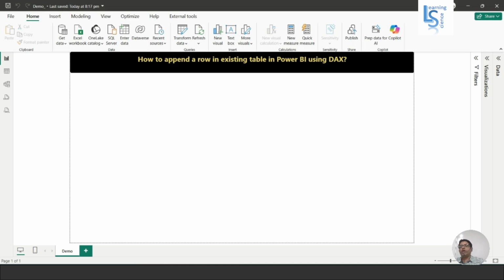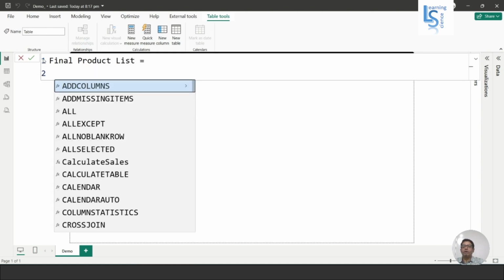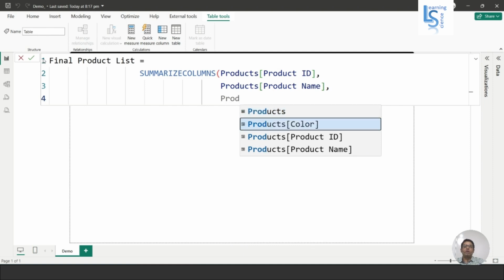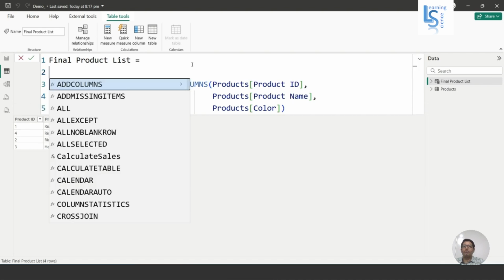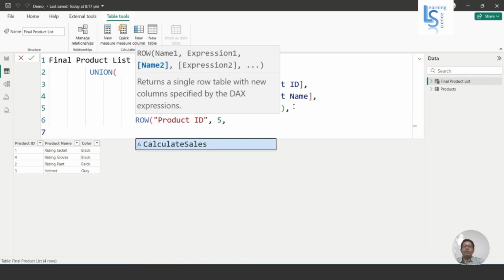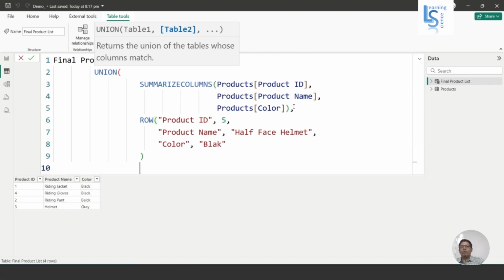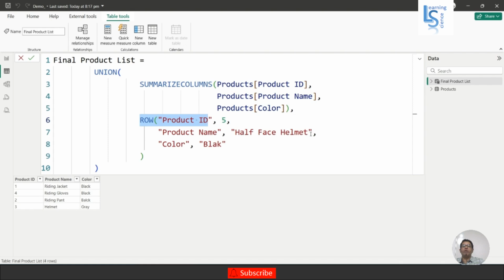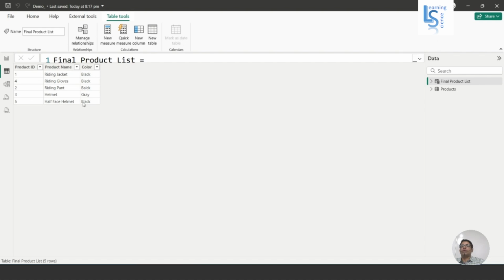How to Add a Row in Power BI Table Using DAX Functions? | Append Rows Using DAX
Want to learn how to append a new row to an existing table in Power BI using DAX? In this tutorial, I’ll walk you step by step through the process using three powerful DAX functions:

ROW() – to create a single row of data
SUMMARIZECOLUMNS() – to generate structured results
UNION() – to combine your new row with the existing table

By the end of this video, you’ll know exactly how to extend your tables dynamically without needing to modify your source data. Perfect for scenarios where you want to add custom calculations, reference rows, or additional metadata directly in Power BI.